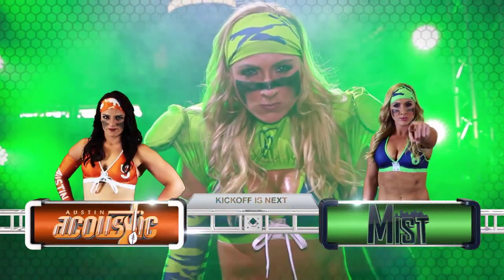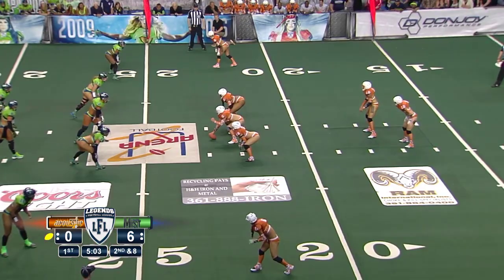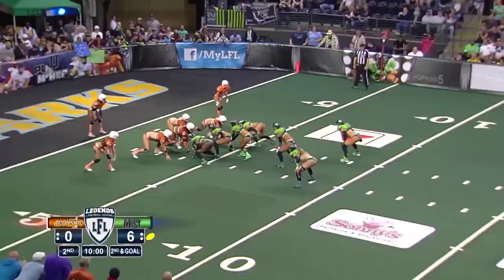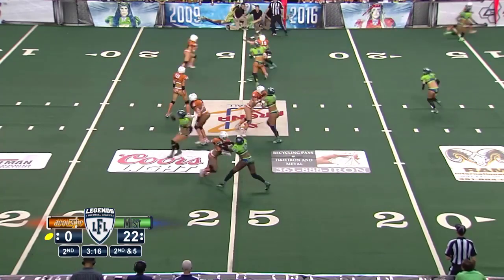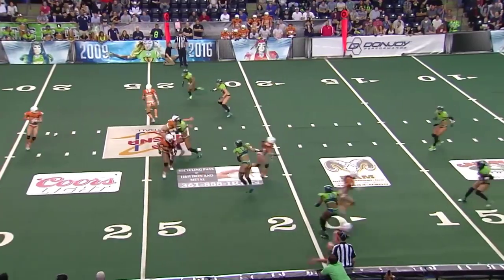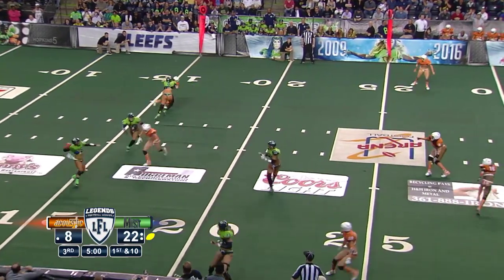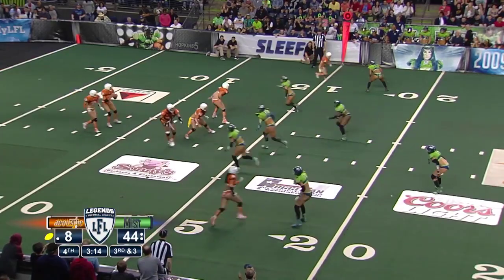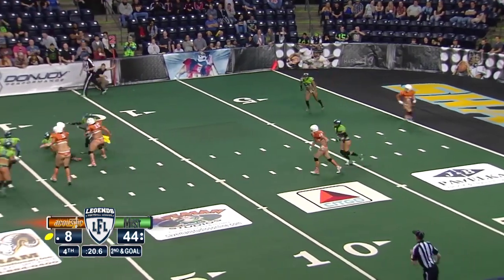LFL 2016 Highlights | Seattle Mist vs Austin Acoustic Week 1 Highlights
# AustinAcoustic
# AustinAcousticSeattleMist